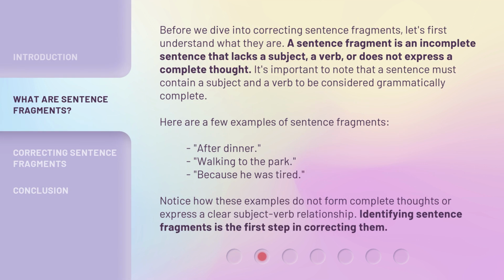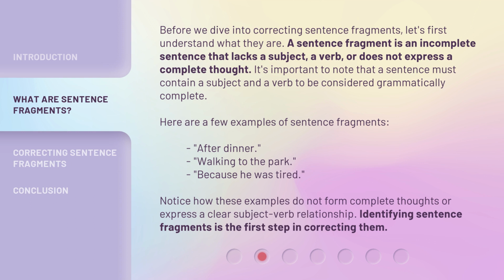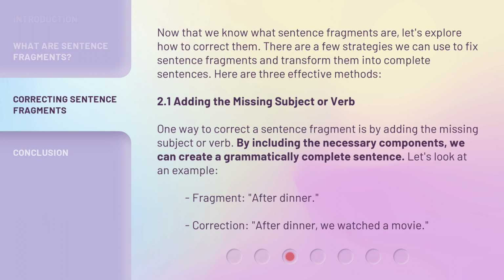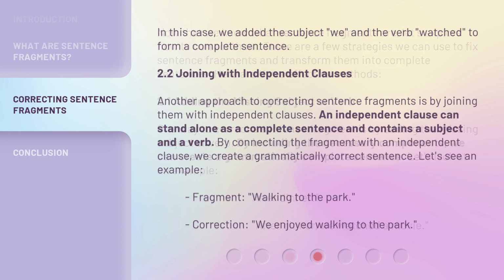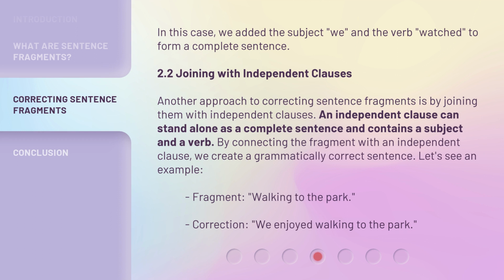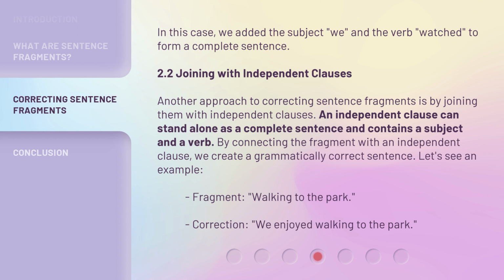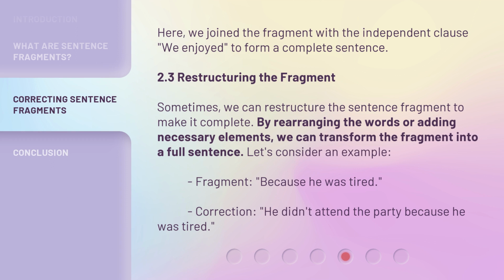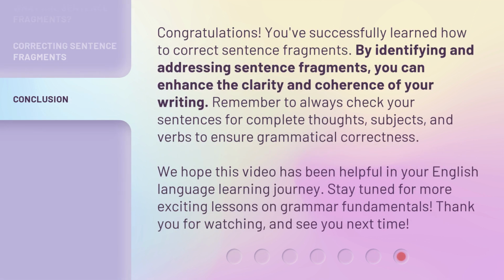Correcting Sentence Fragments - English Grammar Fundamentals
Mastering Sentence Fragments: Tips and Tricks • Learn how to identify and correct sentence fragments with this engaging English grammar tutorial. Discover effective methods to add missing subjects or verbs, join independent clauses, and more. Improve your writing skills and construct clear and coherent sentences today!

00:00 • Introduction - Correcting Sentence Fragments - English Grammar Fundamentals
00:30 • What Are Sentence Fragments?
01:13 • Correcting Sentence Fragments